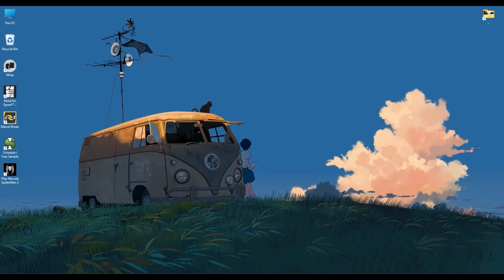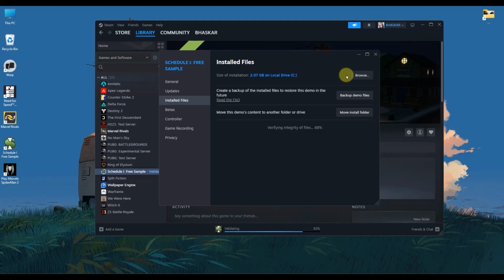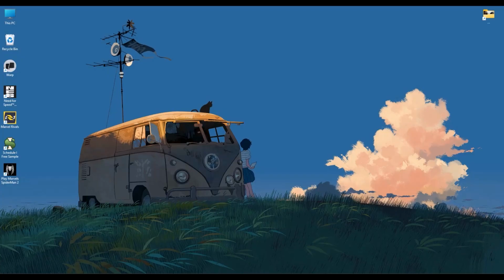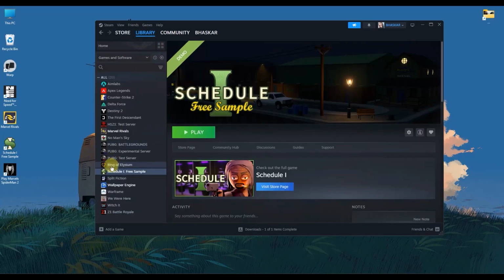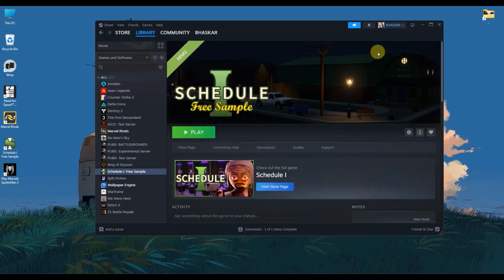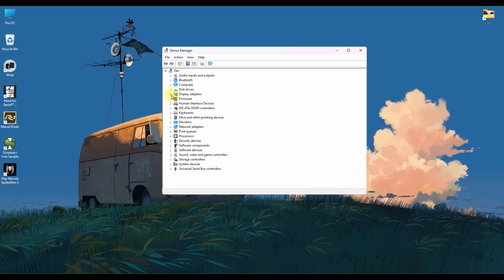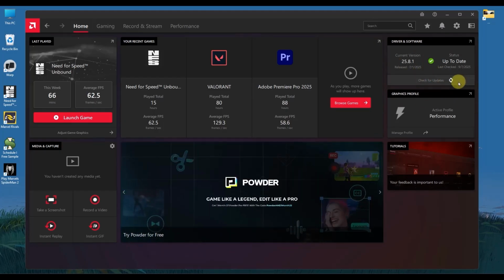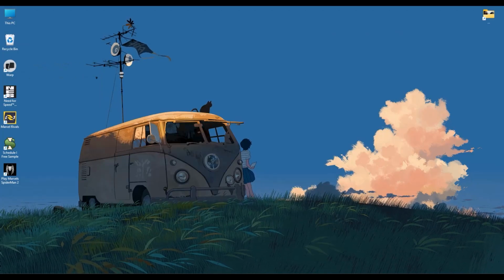Fix Schedule 1 Crashing | Schedule 1 Not Loading on PC and Laptop | Steam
Learn how to fix Schedule 1 crashing or not loading on PC and laptop with this step-by-step guide. We’ll cover common causes, Steam settings, and troubleshooting methods to help you run the game smoothly without errors. Perfect for players facing startup crashes, black screens, or loading issues.